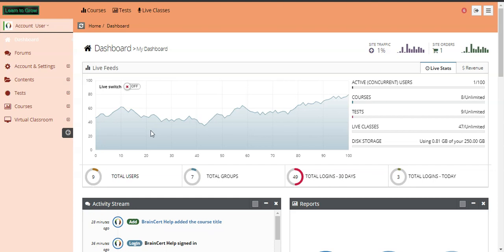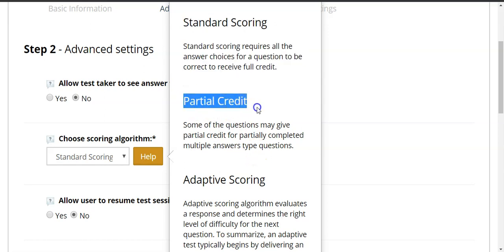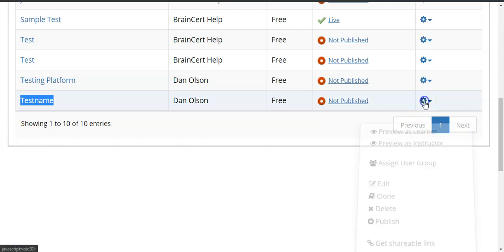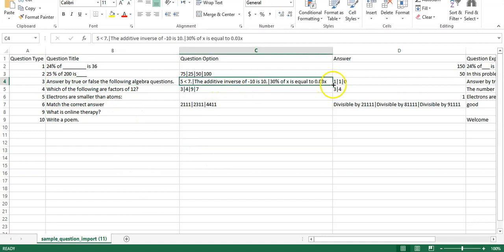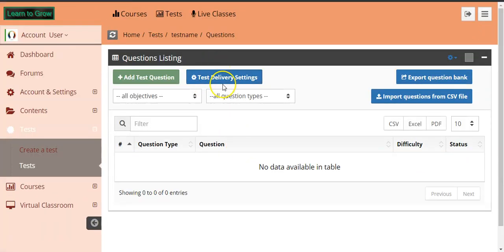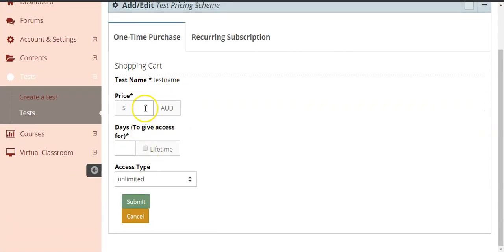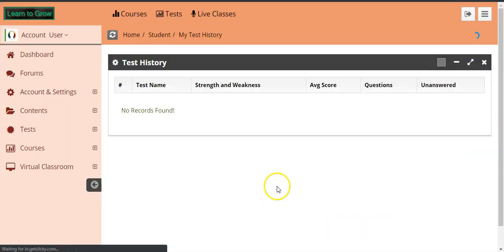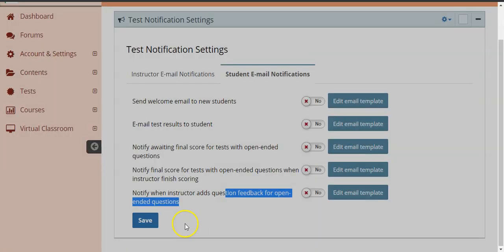How to create a test and upload questions BrainCert LMS